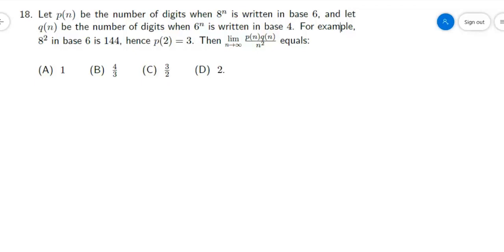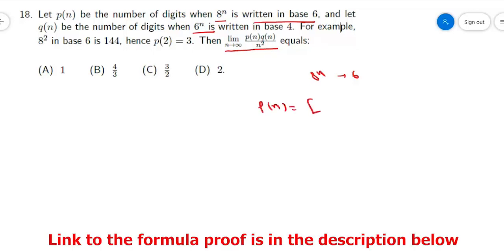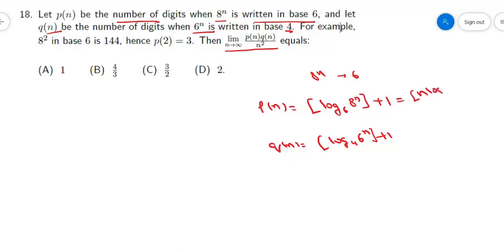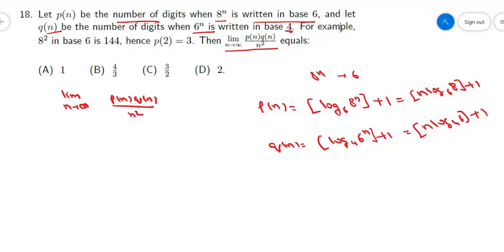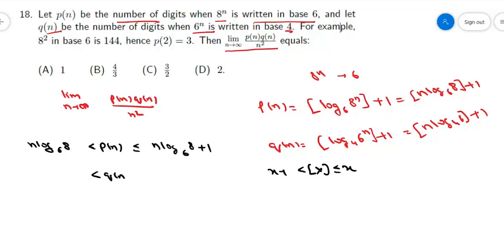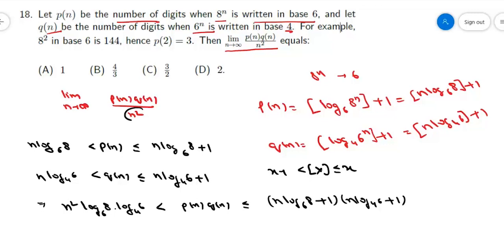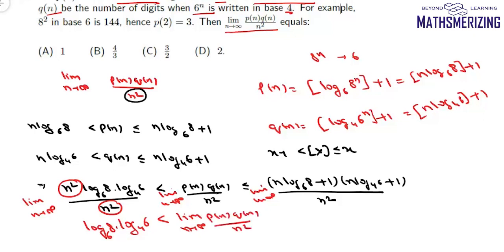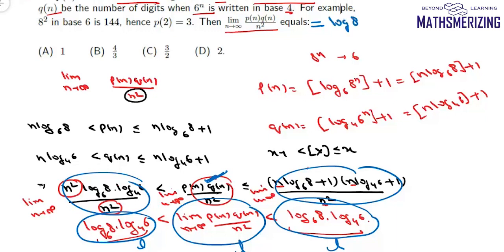ISI 2018: Greatest integer function: lim p(n)q(n)/n^2; p(n) q(n) is no of digits in base 6 & 4